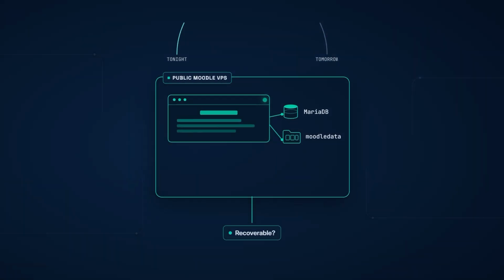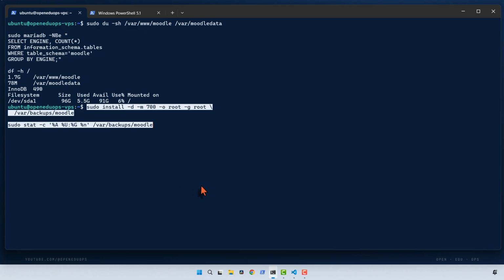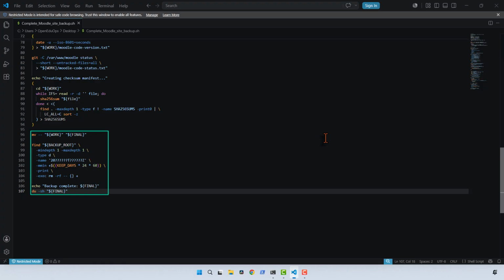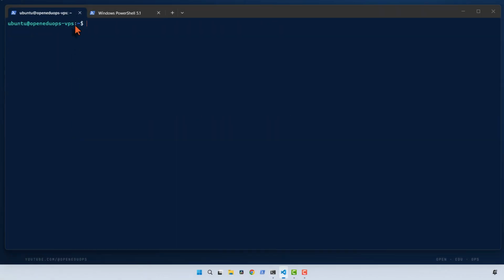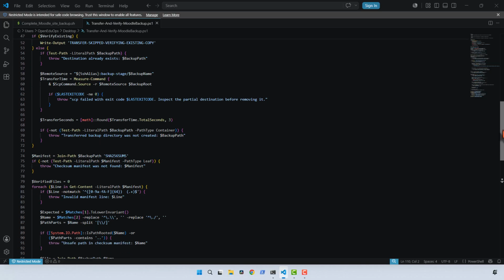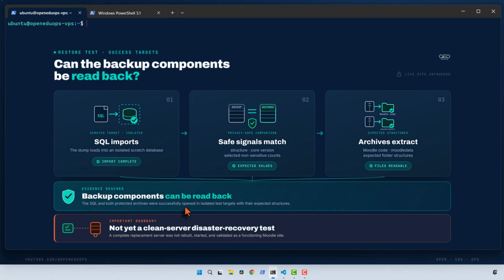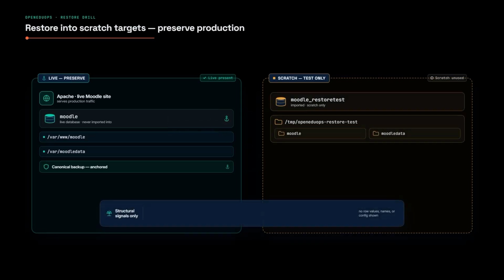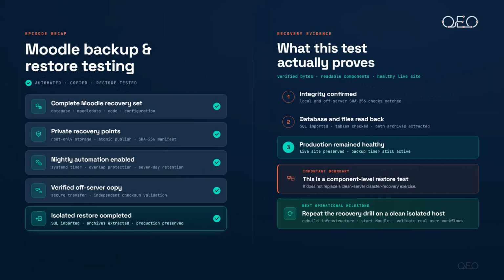Moodle Backup Verification: Test a Real Restore Safely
This tutorial builds and tests a complete Moodle 5.2 backup system on Ubuntu Server 24.04 LTS.

We back up MariaDB, moodledata, runnable Moodle code, and selected configuration. The script publishes only completed timestamped recovery points, verifies every protected file with SHA-256, retains seven days locally, runs nightly through systemd, and copies one verified timestamp off the VPS.

Then we test the recovery point without replacing the live site. The SQL imports into an isolated database, both file archives extract into scratch storage, selected privacy-safe database signals match, and production remains healthy.

The evidence covers component-level recovery. Complete server-loss recovery still requires a separate clean-host exercise.

• Create a private, root-only Moodle recovery set
• Back up MariaDB, moodledata, runnable code, configuration, and code identity
• Publish complete timestamps with SHA-256 integrity checks and seven-day retention
• Schedule and verify nightly backups with a systemd service and timer
• Transfer one verified recovery point off the VPS
• Import and extract the backup into isolated scratch targets
• Remove only the scratch restore and confirm that production remains healthy

COMMANDS AND COMPANION GUIDE

LAB SERVER

CHAPTERS

00:00 Why a Moodle backup needs restore evidence
00:55 Understand the recovery set and check capacity
03:06 Build and verify the first private backup
08:36 Automate the backup with systemd
11:16 Copy one verified backup off the VPS
14:38 Restore into isolated test targets
19:24 Remove the scratch restore and verify production
20:47 Define what the restore test proves
22:02 Recap

TESTED ENVIRONMENT

• Moodle 5.2
• Ubuntu Server 24.04 LTS
• Apache 2.4
• PHP 8.3
• MariaDB 10.11
• systemd service and timer
• Windows PowerShell 5.1 with OpenSSH Client
• Public OVHcloud VPS lab

IMPORTANT NOTES

• This procedure proves that the protected components can be read back into isolated targets. It does not rebuild a clean server or validate the restored application with real users.
• The database and file archives are captured at different times. Use a maintenance window or coordinated storage snapshots for a busy or clustered site.
• The script excludes Moodle's cache, localcache, temp, trashdir, and sessions directories. Moodle regenerates these directories, but excluding sessions can sign users out after a recovery.
• The Windows copy demonstrates an independent copy outside the VPS. For production, use a separate account, provider, or region with encryption, versioning, and protected retention.
• A systemd timer schedules the job but does not alert a person when it fails. Add monitoring before depending on unattended backups.

OFFICIAL DOCUMENTATION

Build it. Secure it. Understand it.